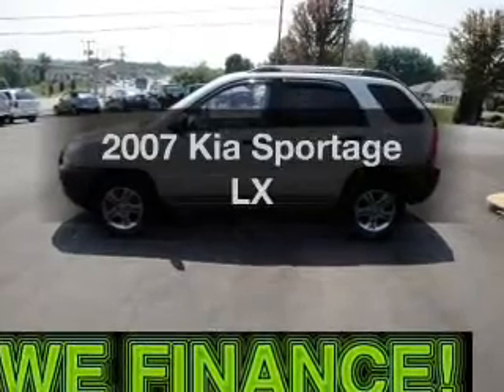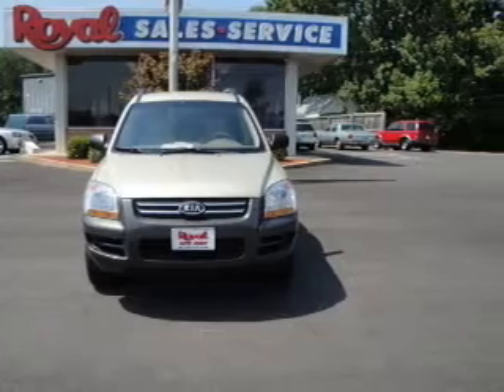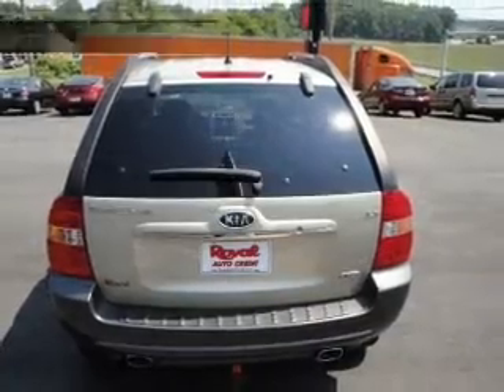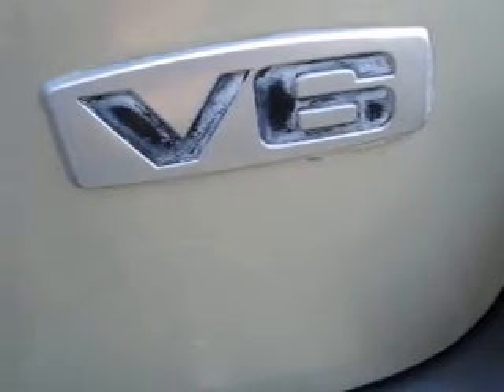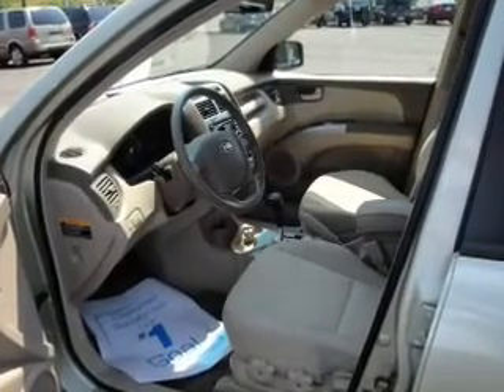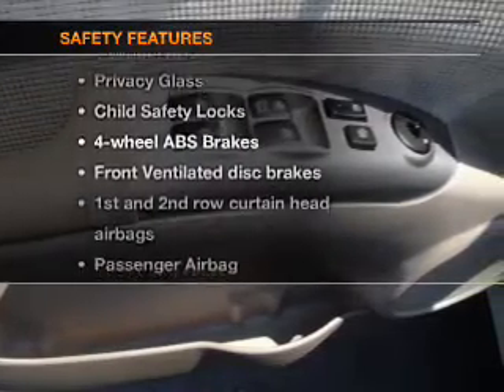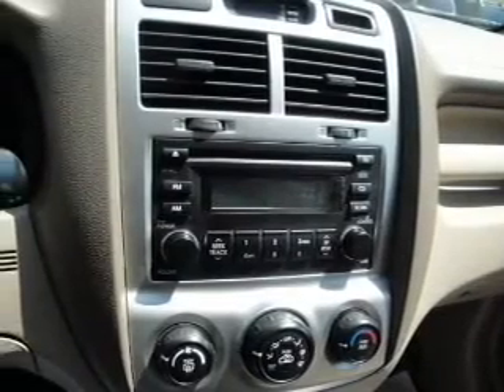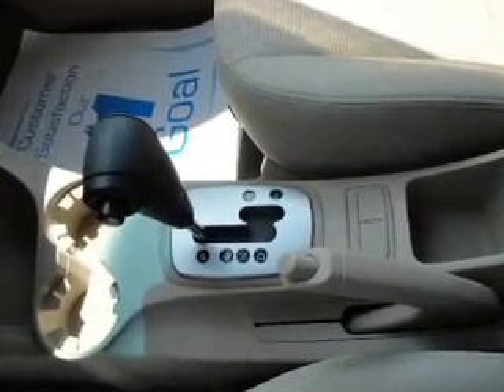2007 Kia Sportage - Lynchburg VA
Year: 2007
Make: Kia
Model: Sportage
Trim: LX
Engine: 2.7 liter 6 cylinder 24 valve
Transmission: 4-Speed Automatic
Color: Champagne Metallic
Mileage: 22825
Address:
19018 Forest Rd